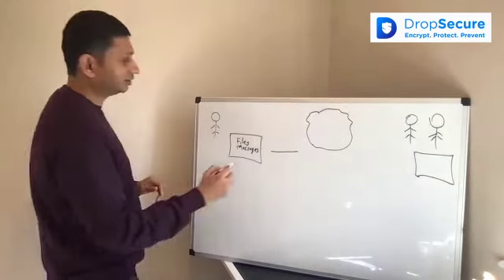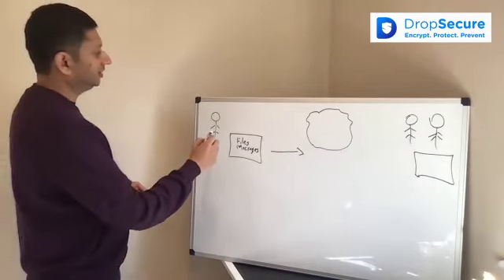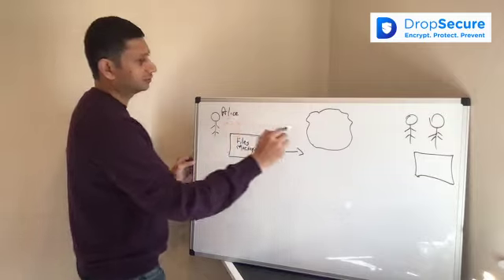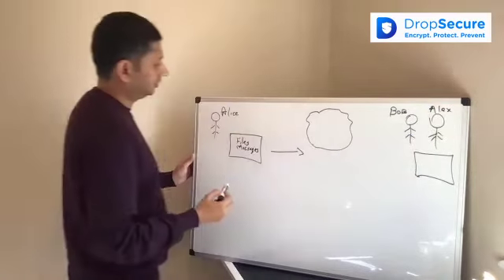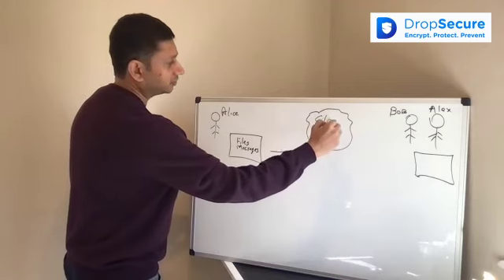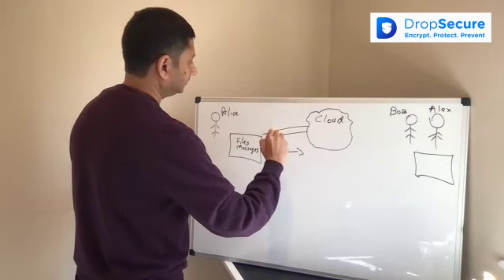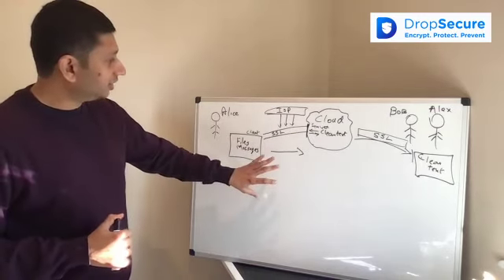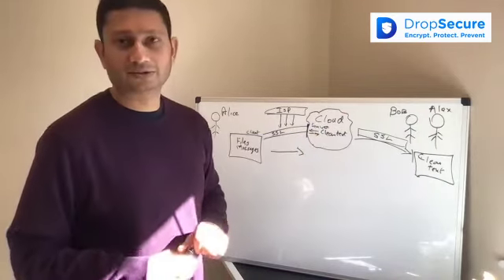Amish Gandhi explaining why SSL security is not enough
Amish Gandhi – Founder, DropSecure